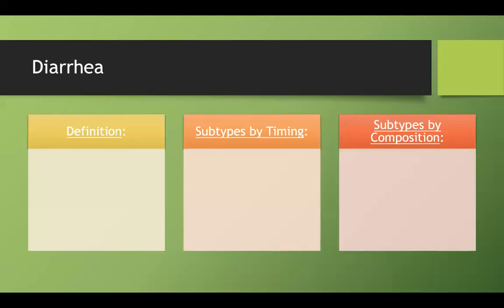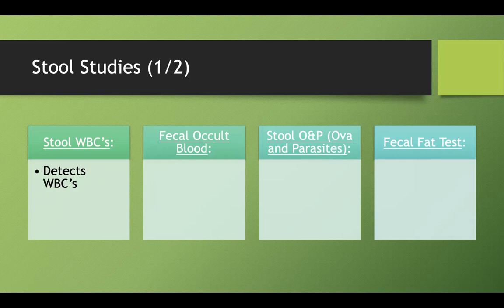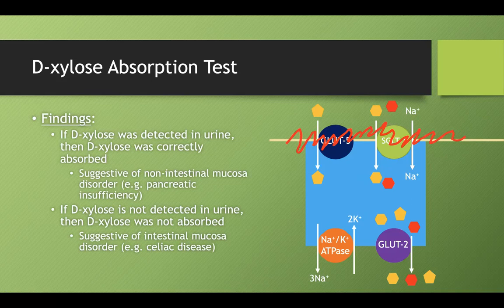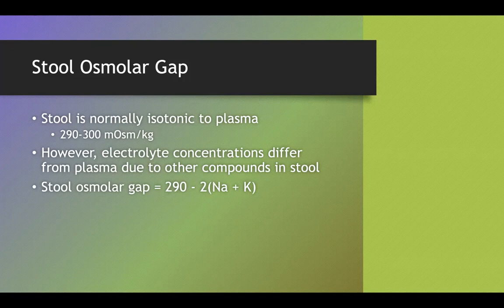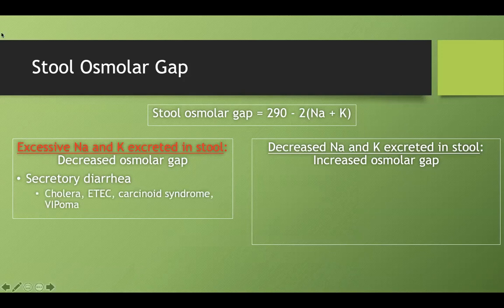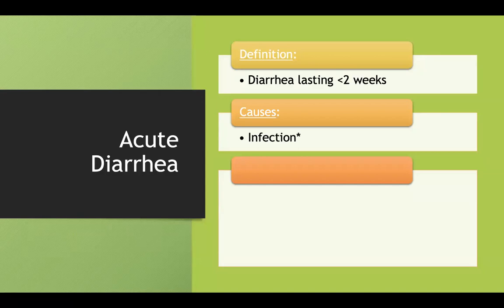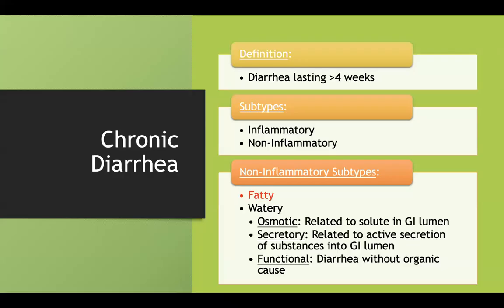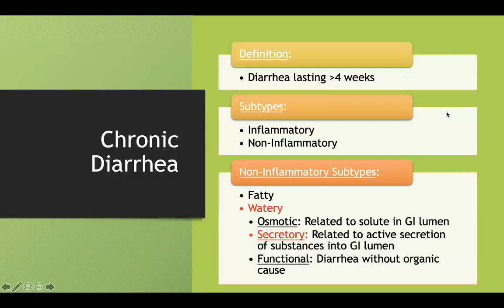Diarrhea Overview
This video discusses diarrhea classification, stool studies (e.g. stool osmolar gap), diarrhea subtypes, and useful approaches when encountering acute and chronic diarrhea on examinations. Please note that there are separate Q&A lectures regarding commonly tested clinical vignettes involving patients with acute and chronic diarrhea.

 Errata:

Timestamps:
0:00 Classification
2:49 Stool Studies (Basic)
3:52 D-Xylose Absorption Test
6:21 Stool Calprotectin/Lactoferrin
6:53 Stool Osmolar Gap
14:18 Approach to Acute Diarrhea
15:45 Approach to Chronic Diarrhea
17:05 Diarrhea Subtypes (Fatty, Osmotic, Secretory, Functional)